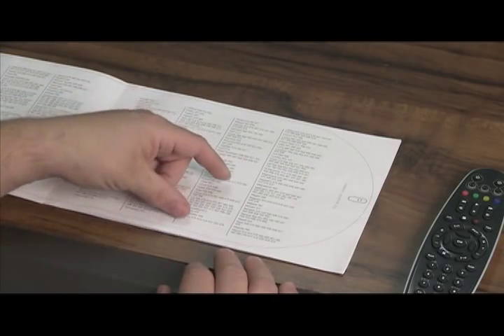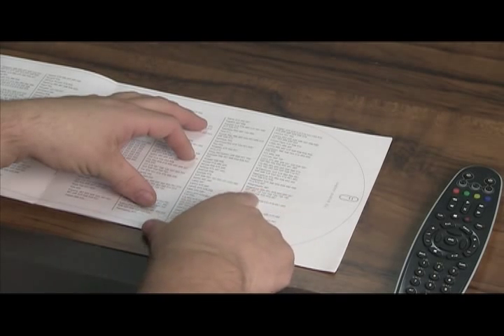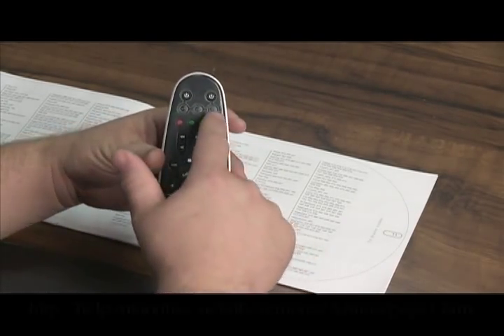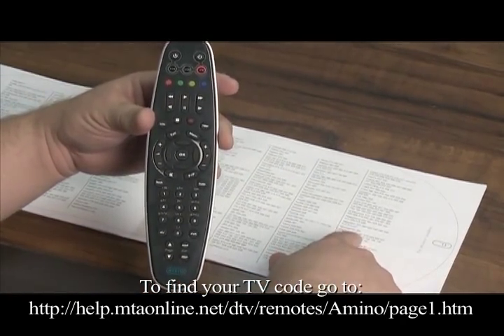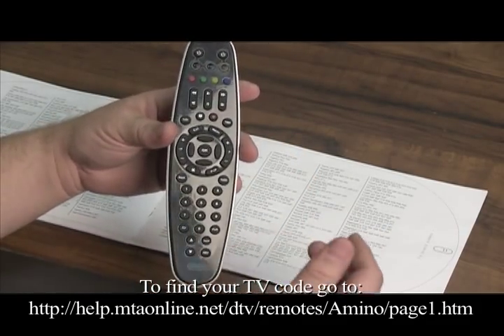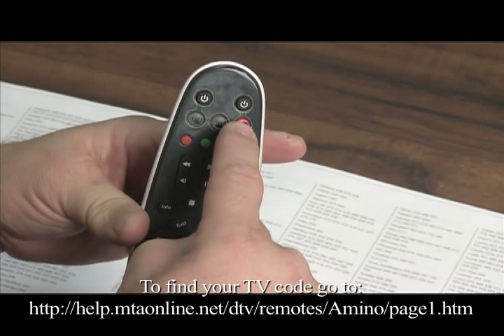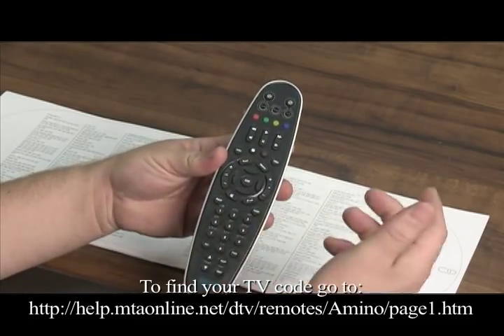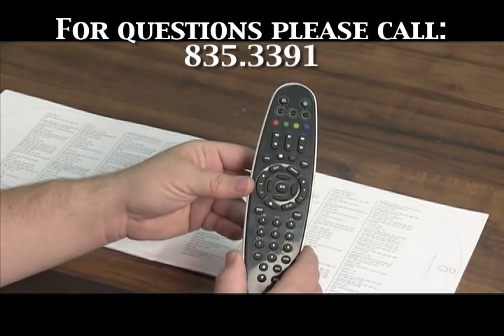Amino 530 Remote (Program and Function)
How to program your Amino 530 remote to your T.V. for the volume and power keys. Also the function of the buttons in the guide menu with Manti Tele Communications service.